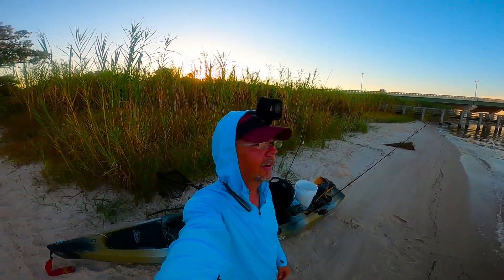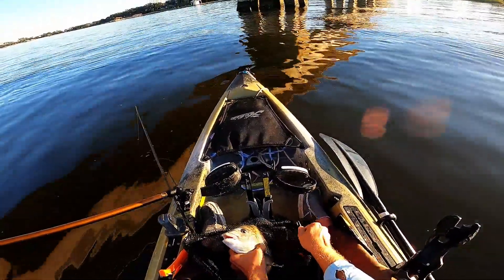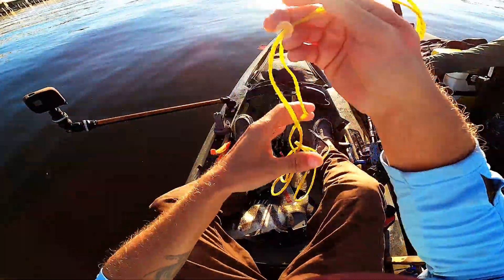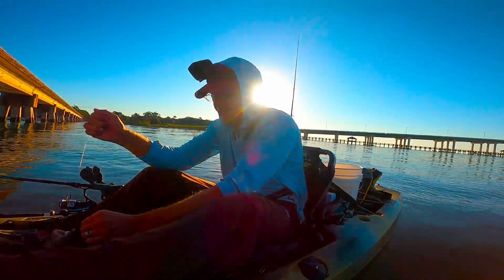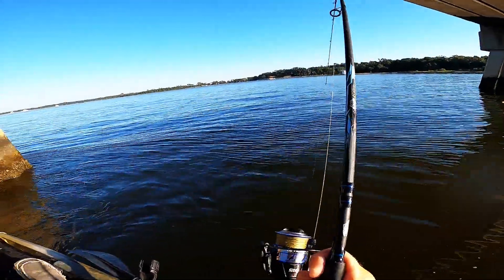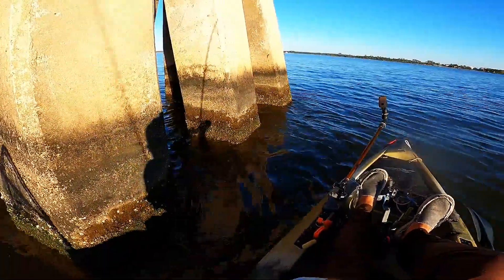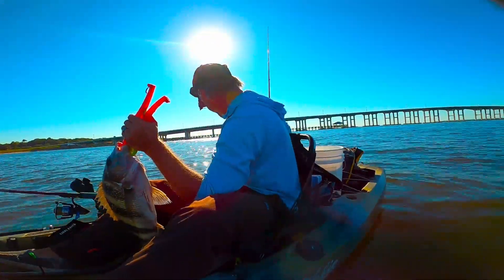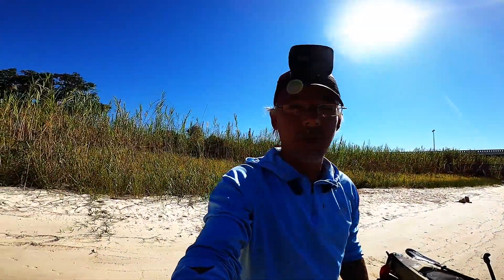Use THIS METHOD to catch a MESS of sheepshead!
Tyler and I launched our kayaks from the beach in Ocean Springs Mississippi. Our plan was to fish the train bridge pilings as well as the ocean Springs bridge. With the ultimate goal of catching sheepshead! I think it’s safe to say that sheepshead fishing is picking up along the Mississippi coast! Hope y’all enjoy!￼